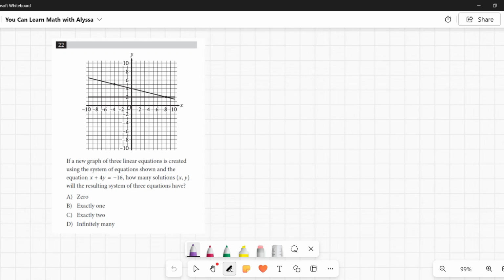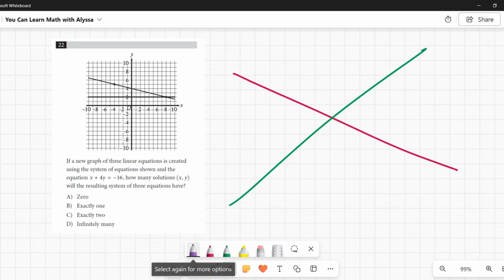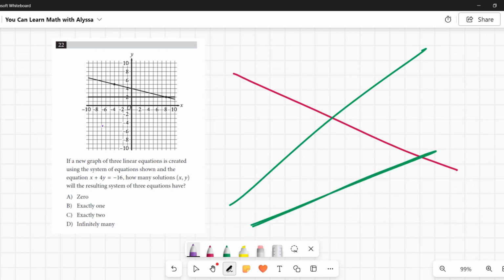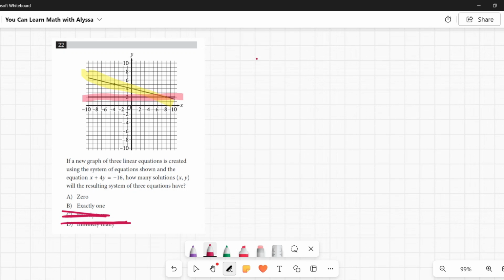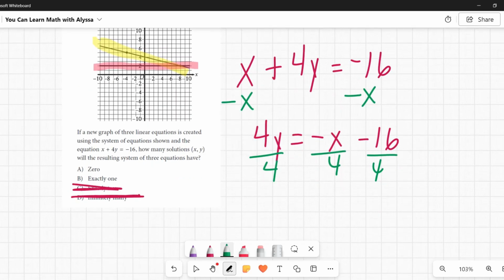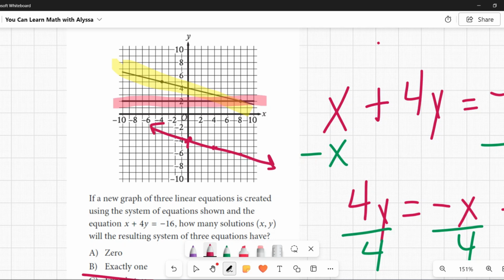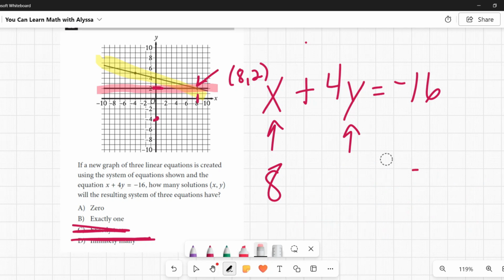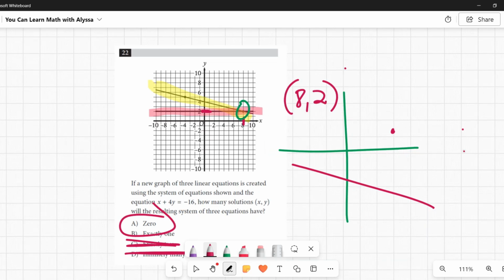Question 22 in SAT Digital Practice Test #4, MATH Section 2 Module 2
This video explains the answer to Question  from the SAT Digital Practice Test 4 Section 2 Module 2 Math portion. The question is If a new graph of three linear equations is created using the system of equations shown and the equation x+4y=−16, how many solutions (x,y) will the resulting system of three equations have?   This question involves systems of equations, graphing, linear equations, and finding the solution to a system of equations. Calculators ARE allowed on this section. This practice test is provided for free by the College Board.  This video will show you how to do this problem and the logic behind it.